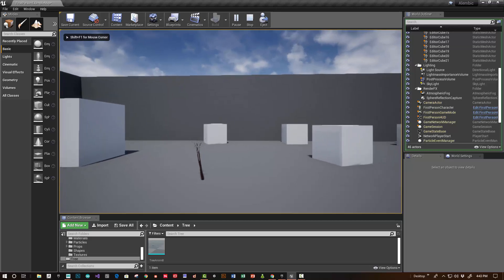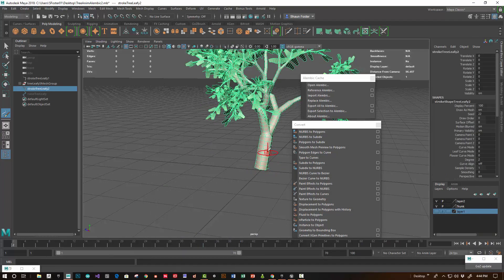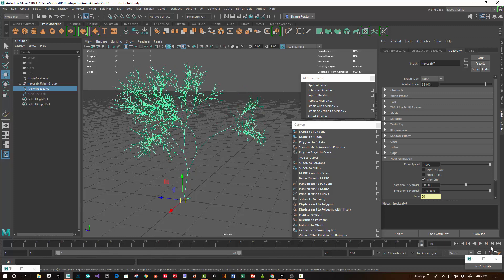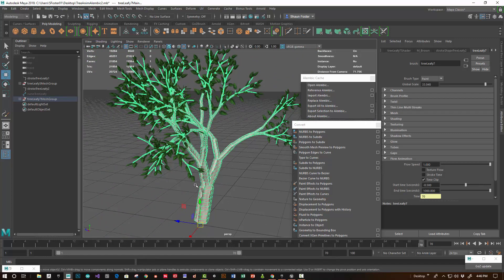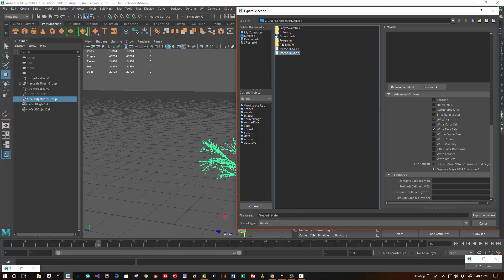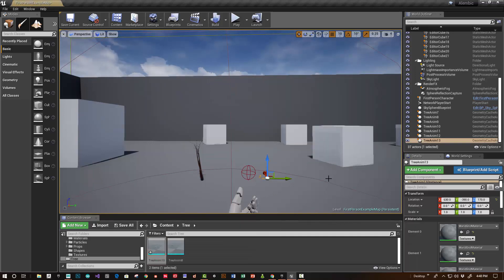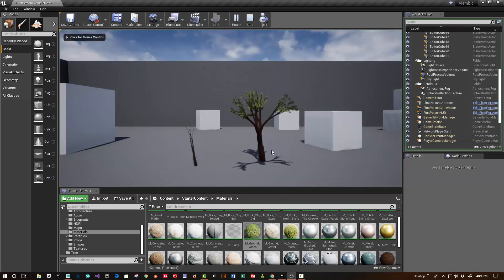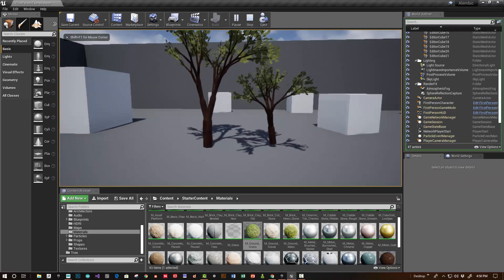Grow a Tree using Alembic Animation in Unreal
Use the experimental Alembic animation output from Maya to bring a PaintFX tree into Unreal and GROW it!  What is Alembic?  "Alembic is an open computer graphics interchange framework. Alembic distills complex, animated scenes into a non-procedural, application-independent set of baked geometric results. This �distillation' of scenes into baked geometry is exactly analogous to the distillation of lighting and rendering scenes into rendered image data."